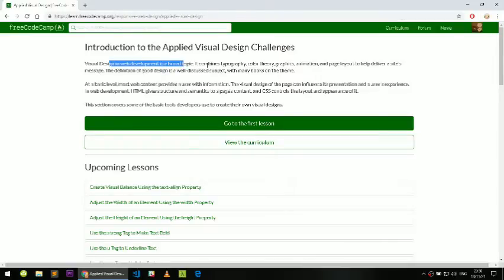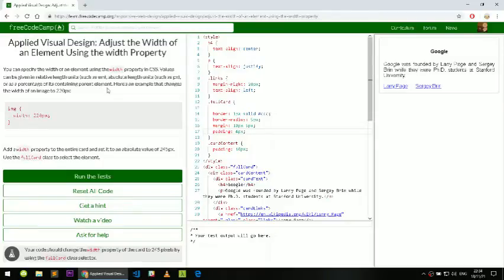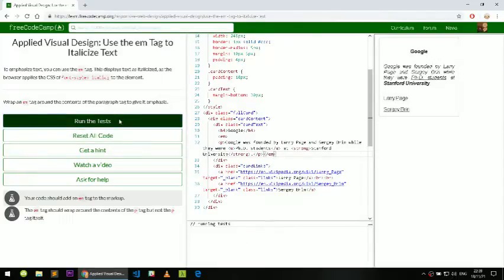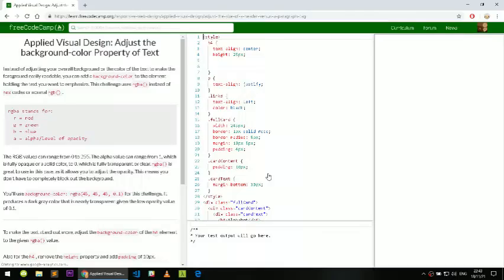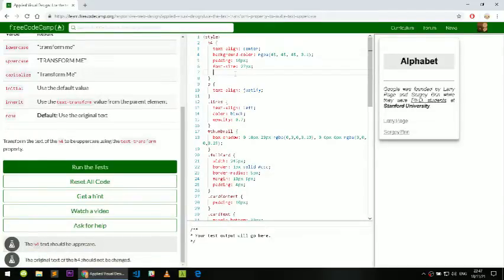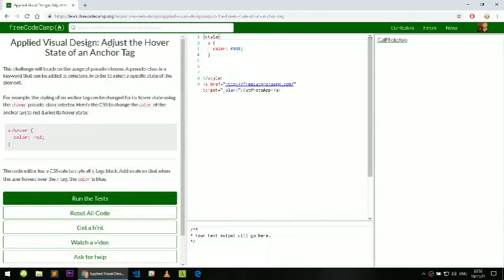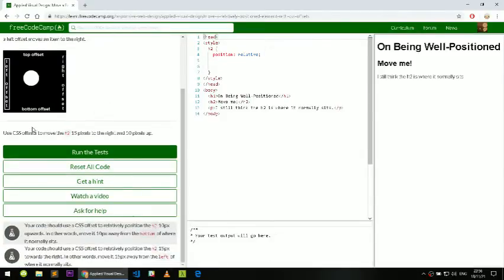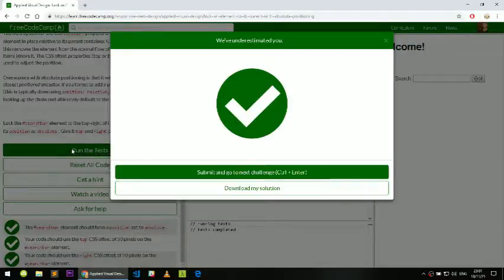FreeCodeCamp | Solving Applied Visuals Live!!